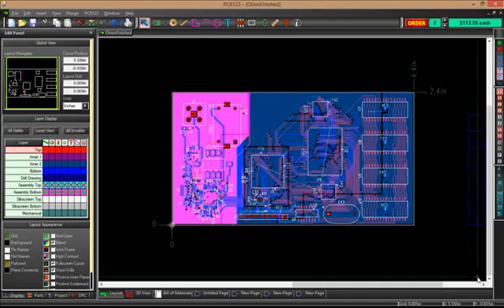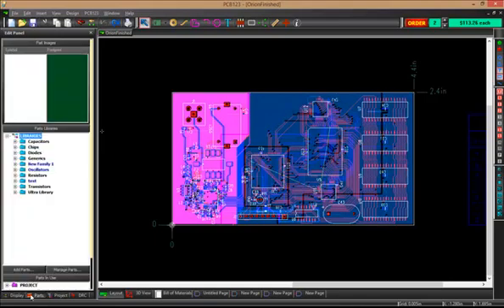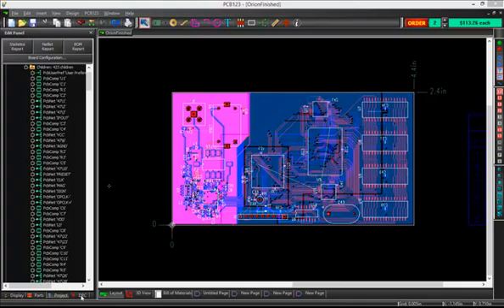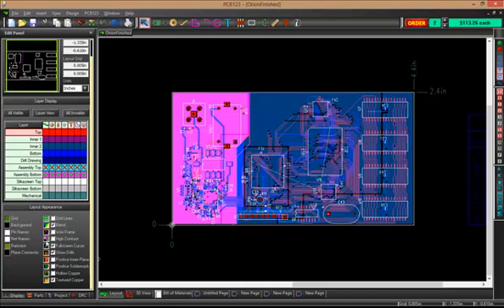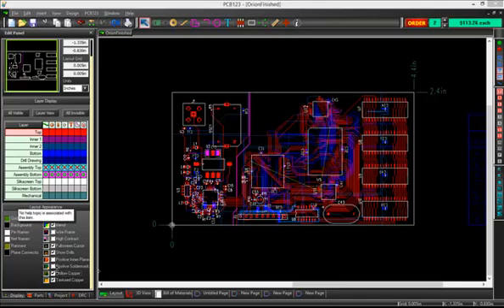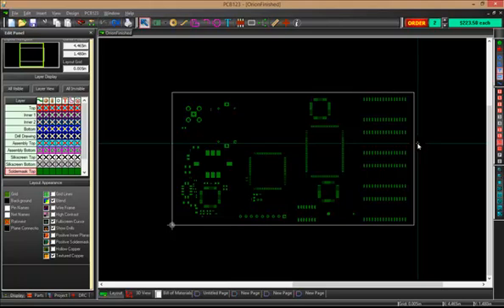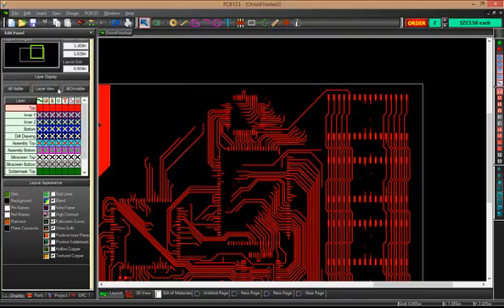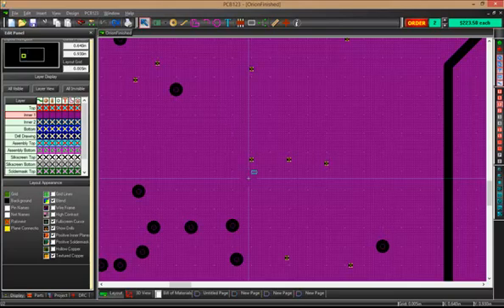PCB123 Version 5 1 Edit Panel Updates